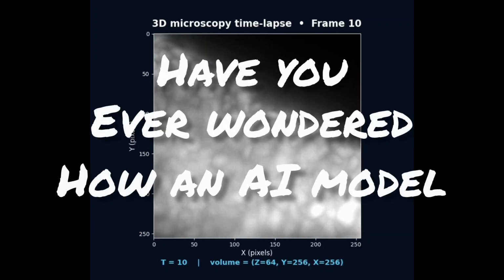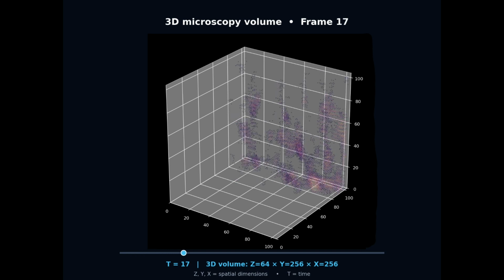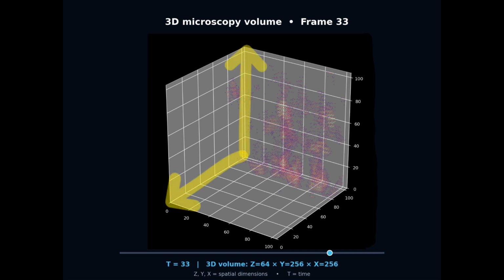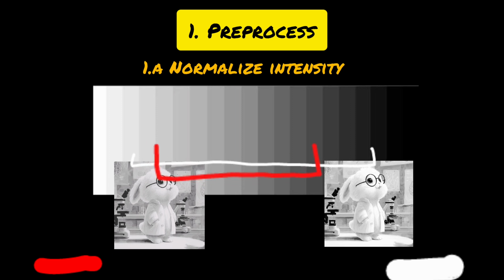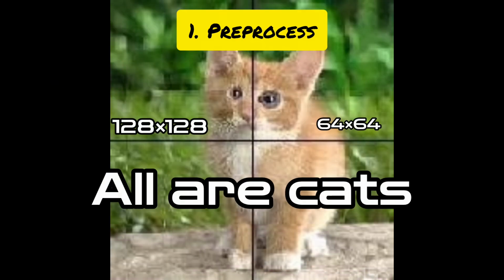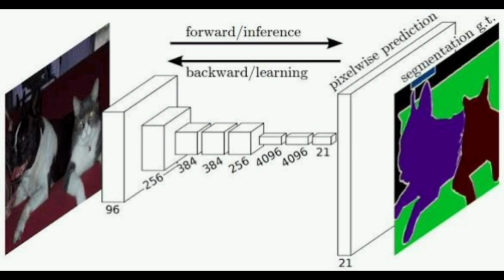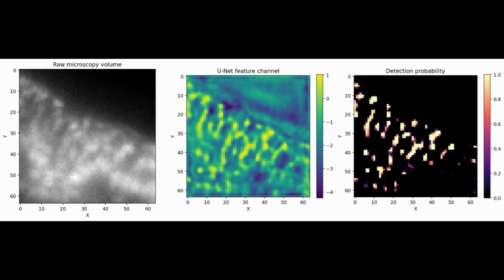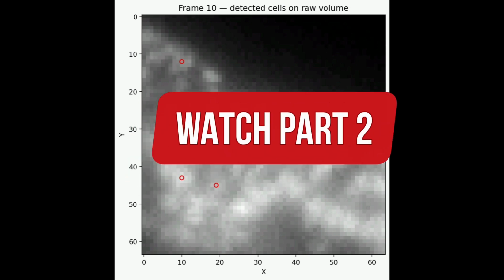Cell Tracking: How can Machine Learning find cells?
How does BioHub's Support Package perform Cell detection. A video to understand UNets for Cell detection.